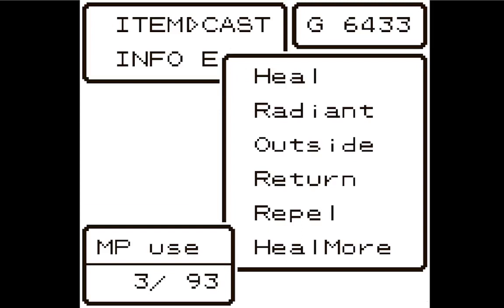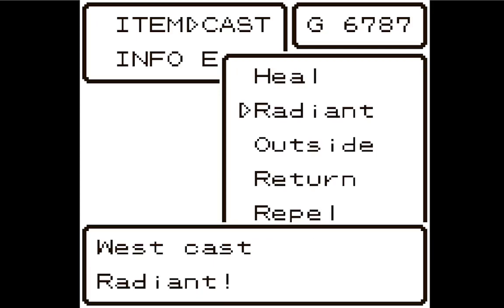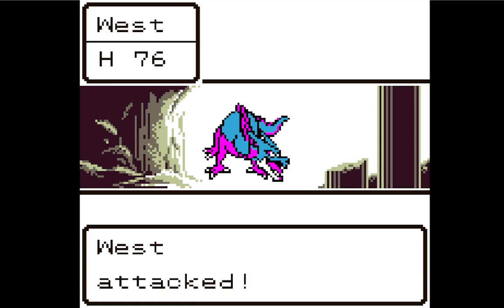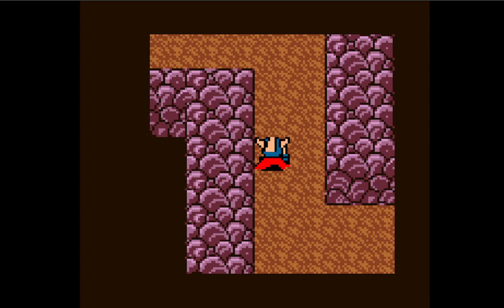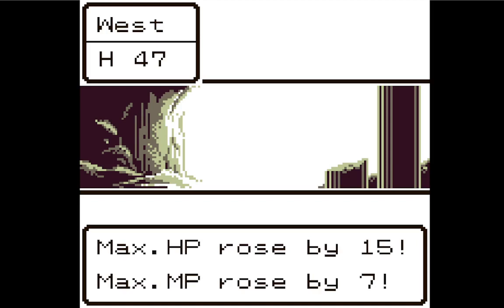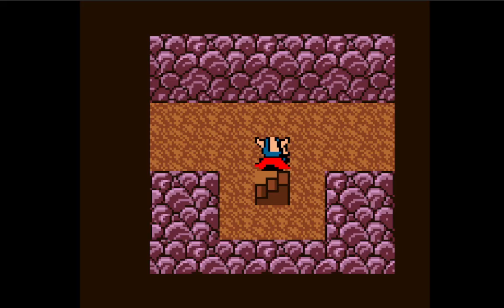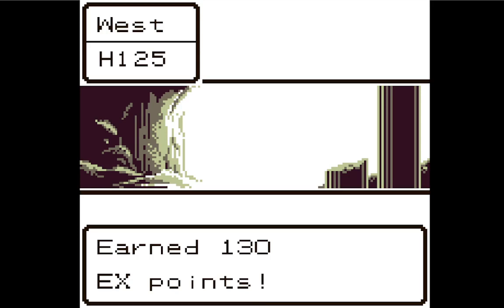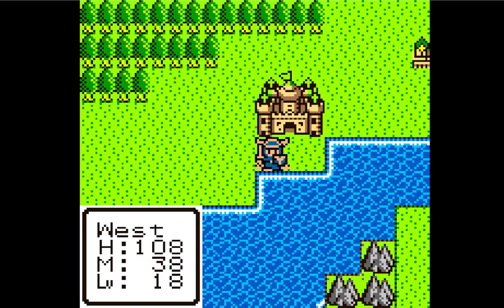Dragon Quest 1 Episode 8- Loto's Sword Location